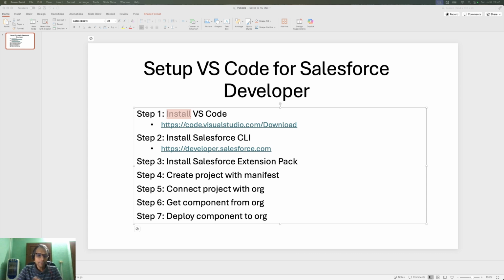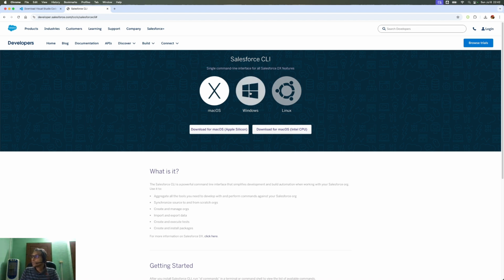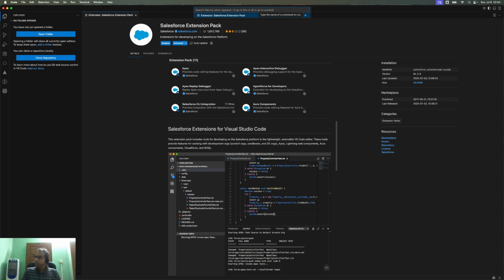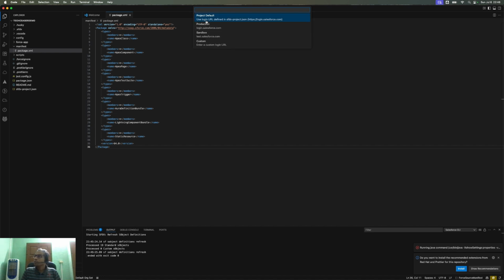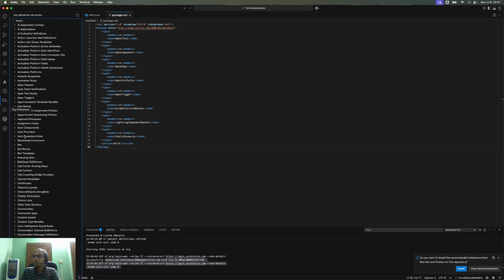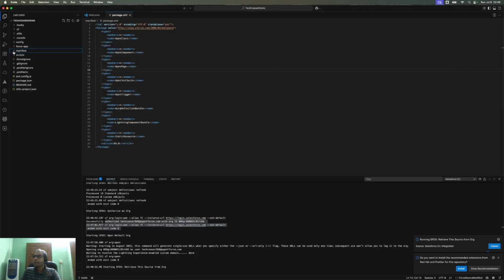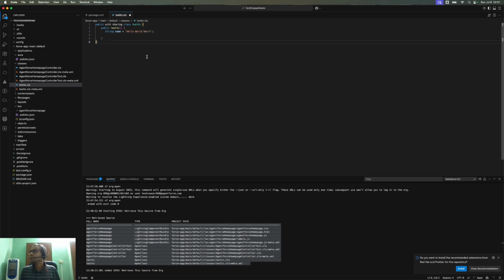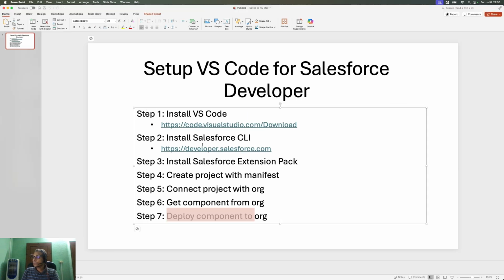How to Set Up VS Code with Salesforce Core: Step-by-Step Guide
In this video, I’ll show you exactly how to set up Visual Studio Code (VS Code) to work seamlessly with Salesforce Core.

Whether you’re a beginner or an experienced Salesforce developer, you’ll learn:
✅ How to install VS Code for Salesforce
✅ How to configure the Salesforce CLI (SFDX)
✅ How to connect your Salesforce Org
✅ Must-have VS Code extensions for Salesforce development
✅ Deploy code from VS Code

👍 Like this video if it helped you and drop your questions in the comments.